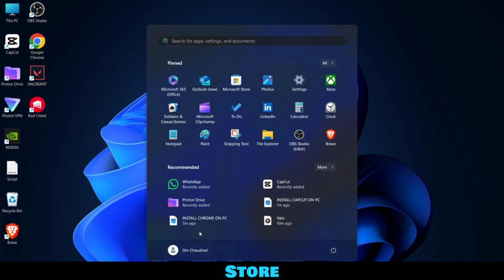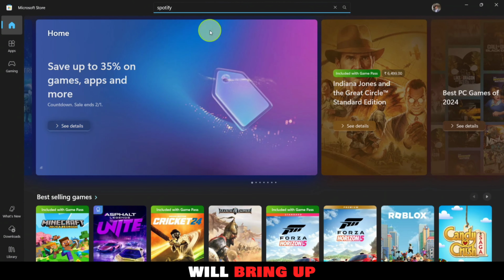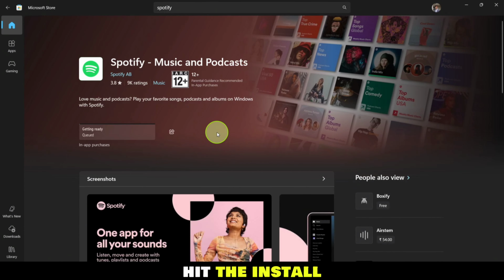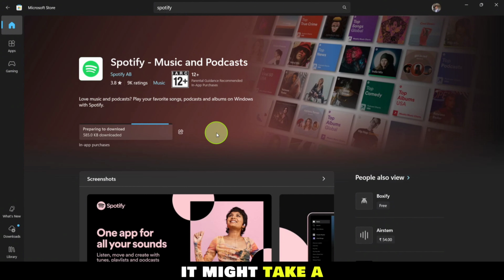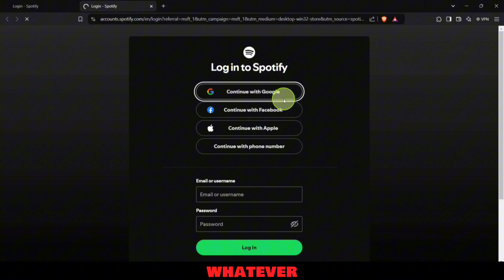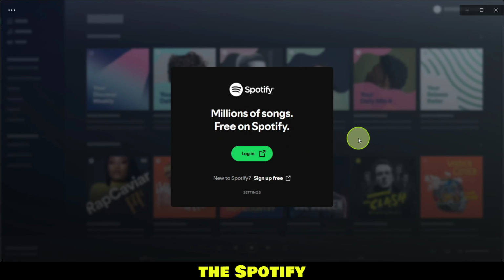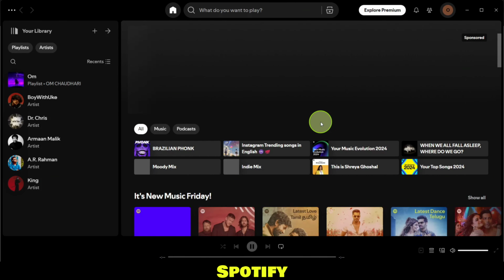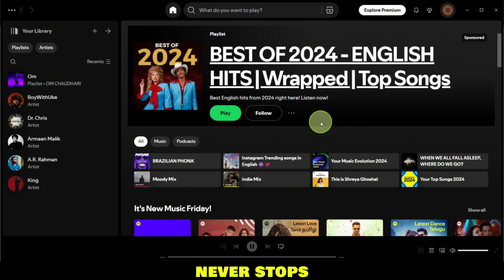Install SPOTIFY On WINDOWS | How To Install SPOTIFY On WINDOWS In 2025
Topic:- Install SPOTIFY On WINDOWS | How To Install SPOTIFY On WINDOWS In 2025